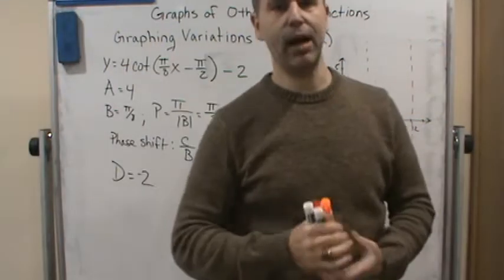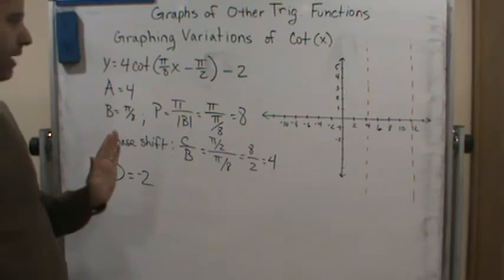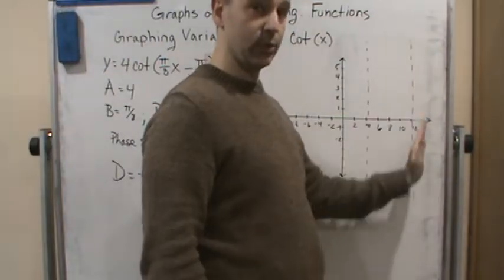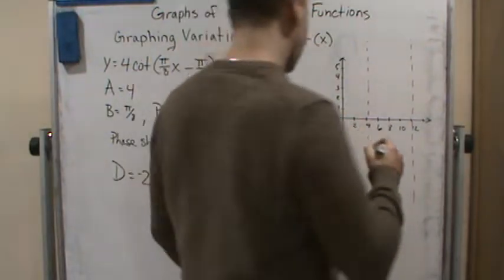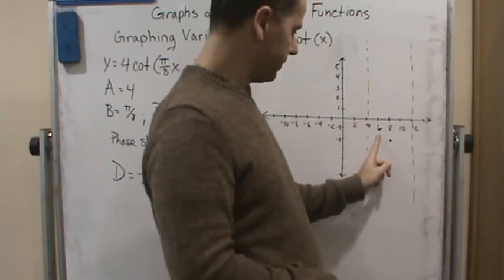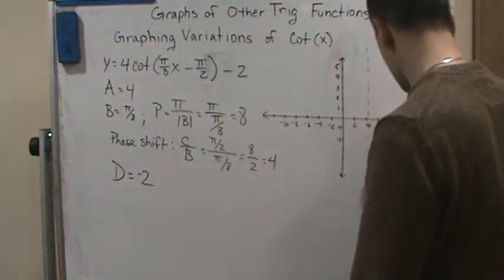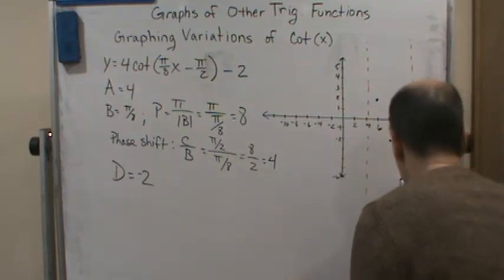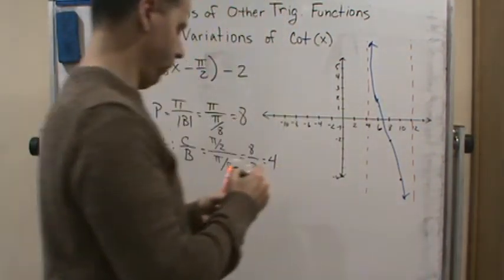Pre Calc2 Graphs of Other Trig Functions Variations of Cotangent Example 2